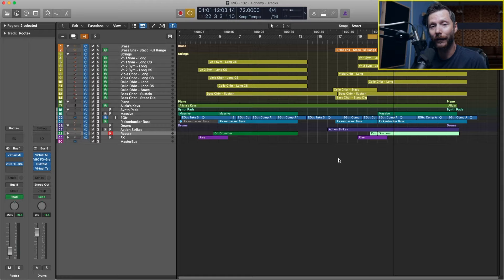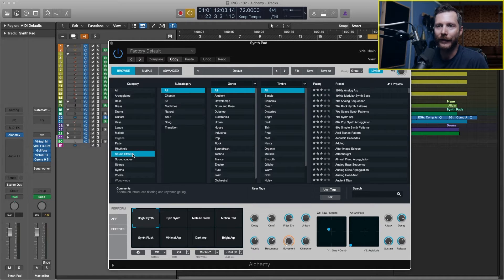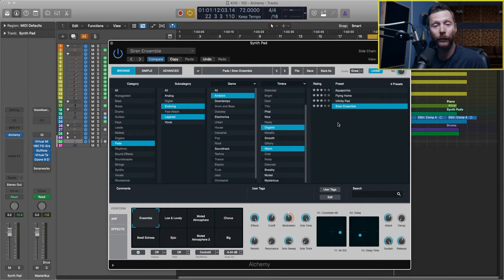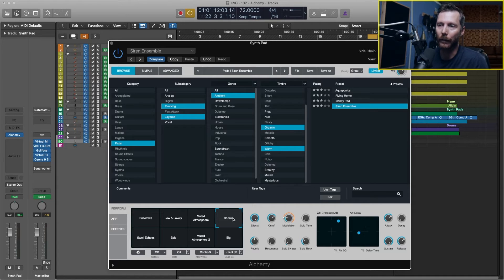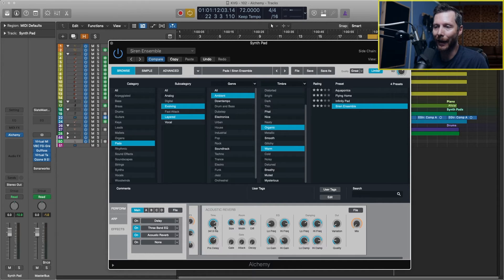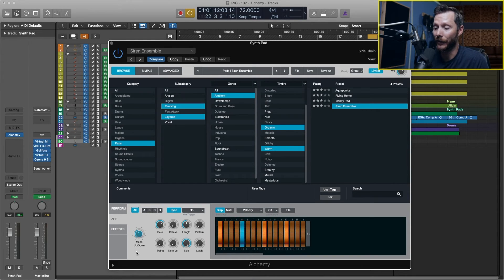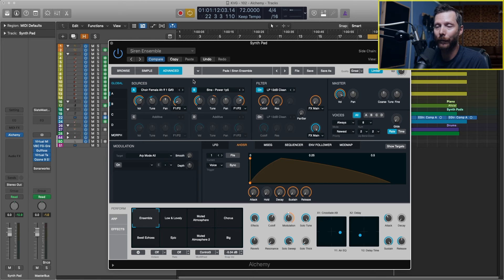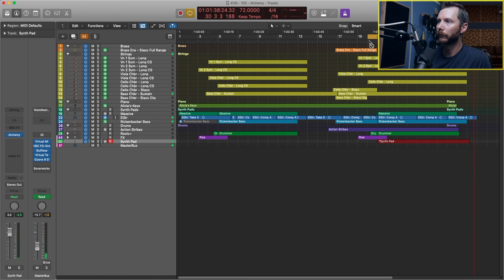Logic Pro: Alchemy How-To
Today we're going to walk through Logic Pro's Alchemy Synth plugin so that you can get started using this powerful plugin right away.

In this video you'll learn:
•How to quickly find the right preset
•Add and tweak FX on your patches
•Make the presets your own

TIMECODES:
00:00 Intro
00:36 Loading Alchemy
01:28 Alchemy User Interface
01:52 Preset Browser
05:01 Perform Grid
06:45 Effects
09:24 Arpeggiator
10:14 ADSR Envelope
11:28 Advanced Tab
12:26 Recording Our Synth
13:25 Final Thoughts